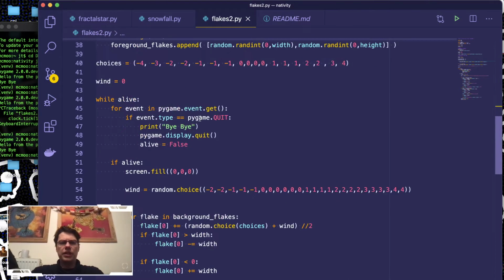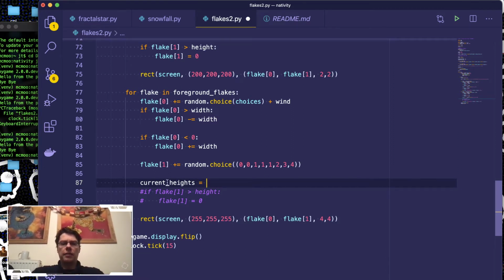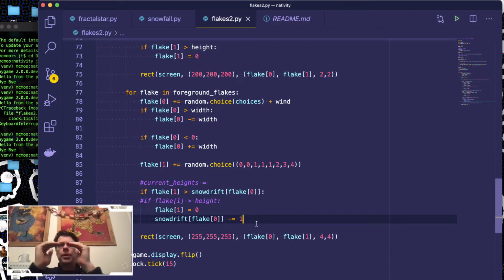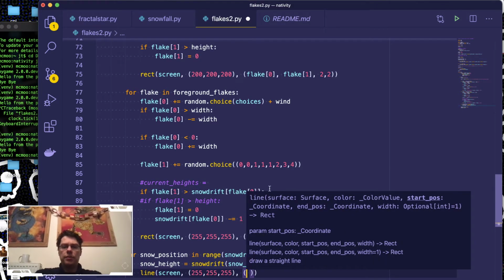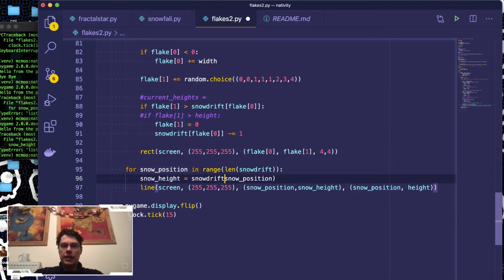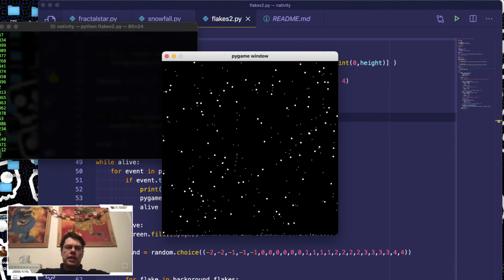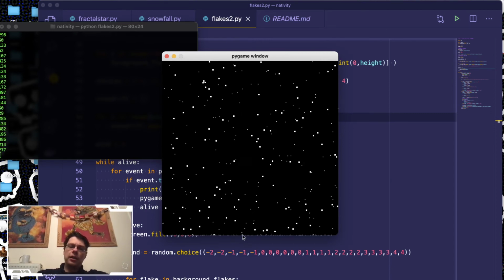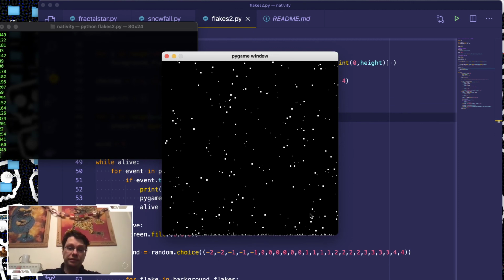Advent 13th December! Adding snowdrifts to the hacky snowscape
Today we're using the snow drift code from yesterday to add a snow drift to the code. This is just a matter of storing the heights of the snow at each point, and then updating them when a snowflake goes below that level.

Using Python and Pygame we're able to make things which look great with very few lines of code.